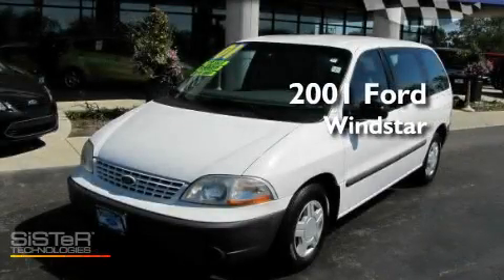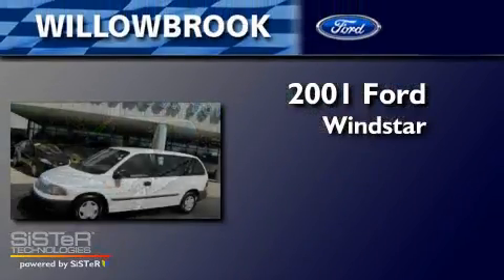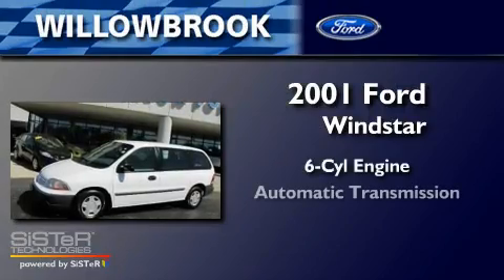Pre-Owned 2001 Ford Windstar Willowbrook IL